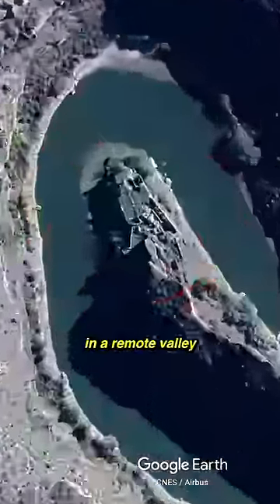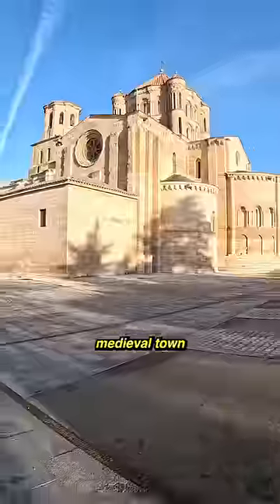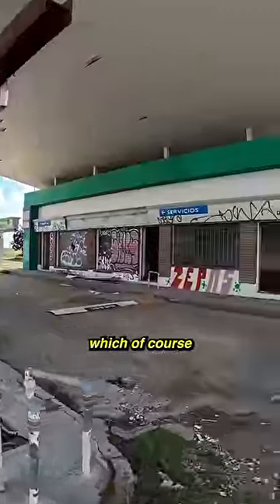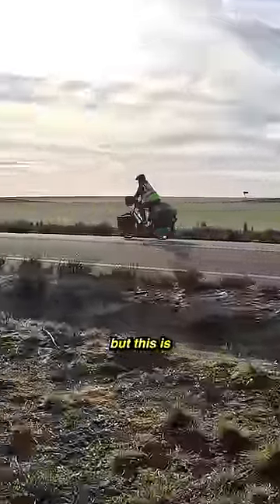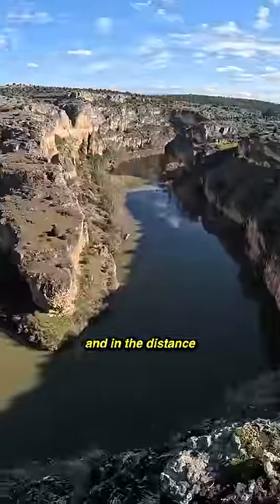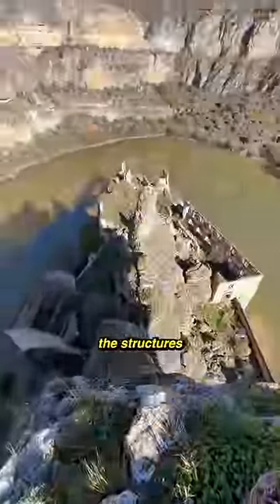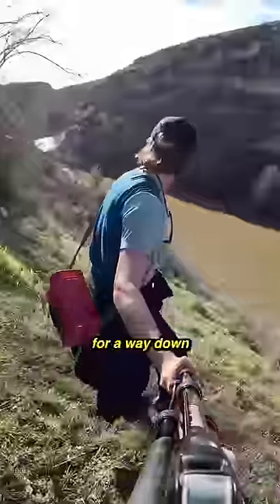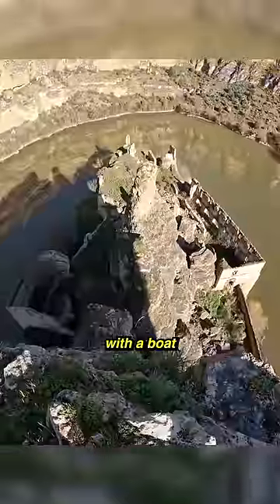Are these man made structures? Let’s find out!